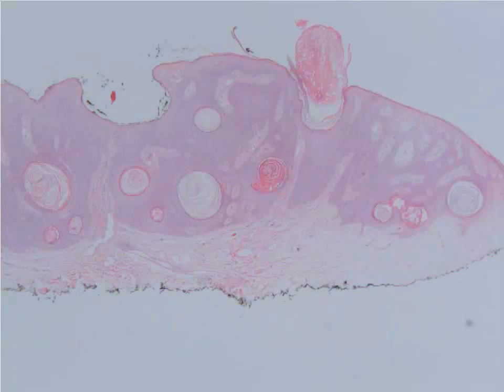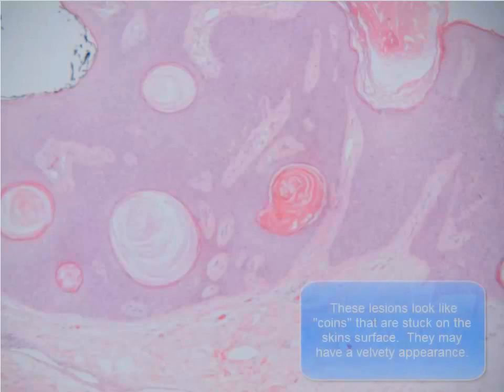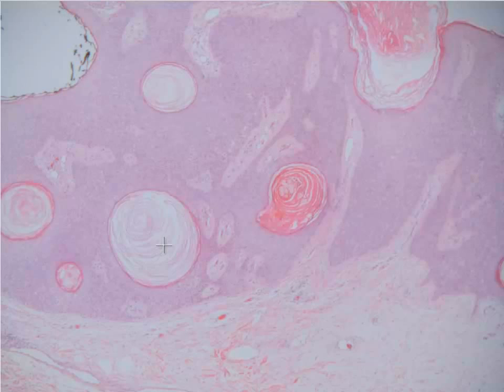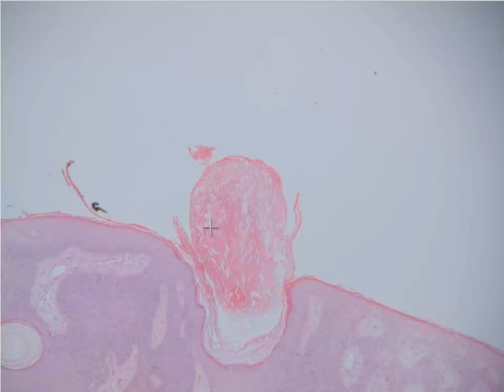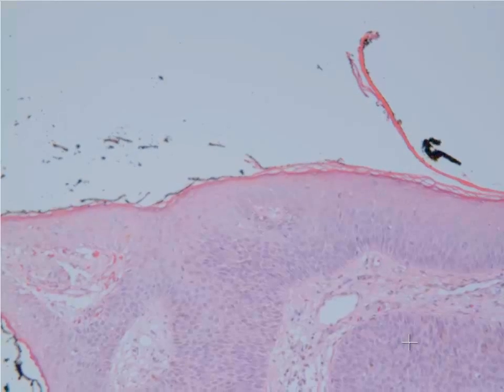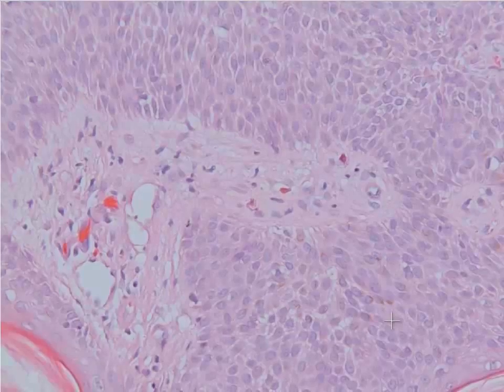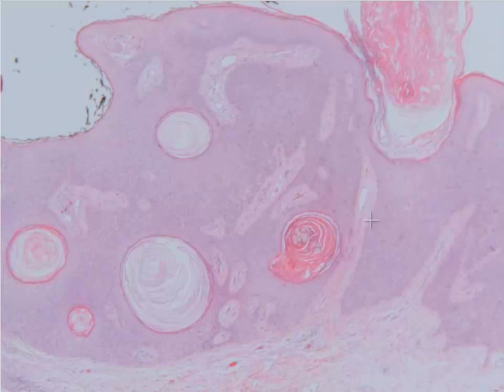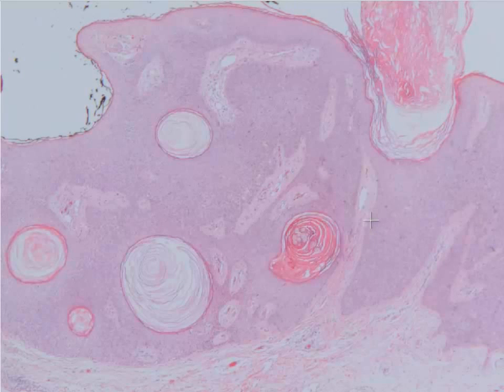Seborrheic Keratosis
Histologic features of a seborrheic keratosis